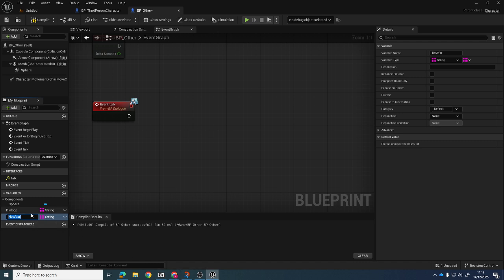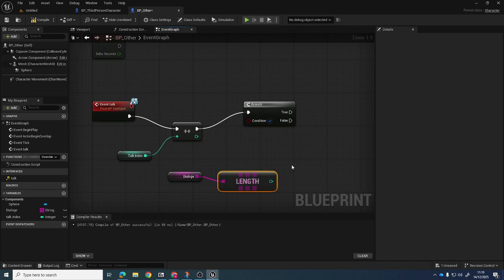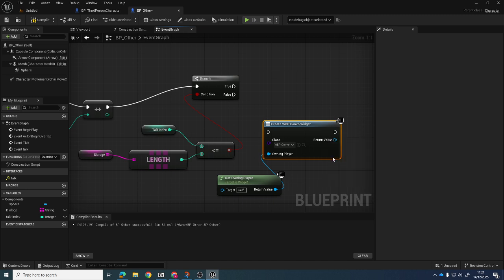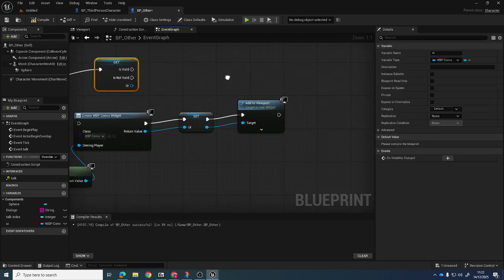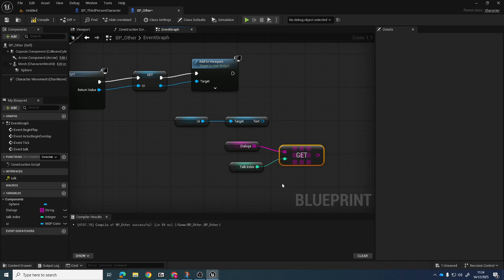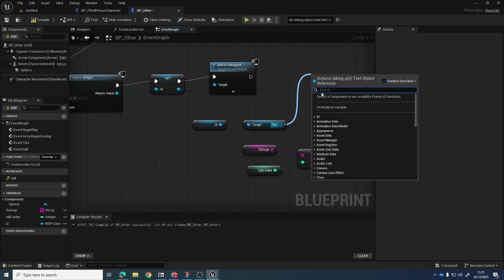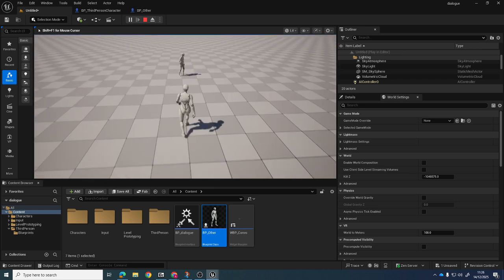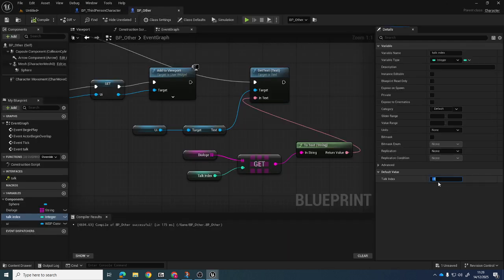part 2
Dialogue blueprint